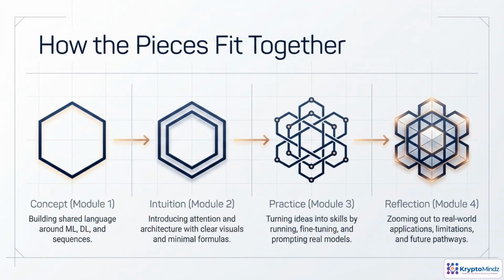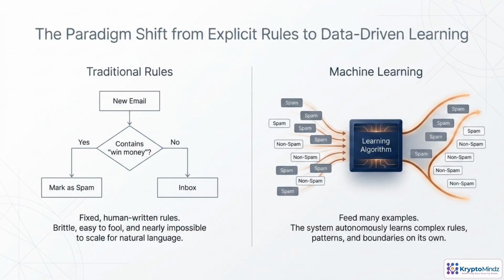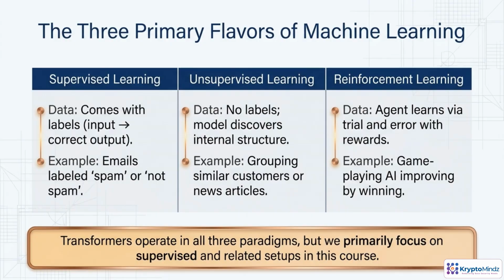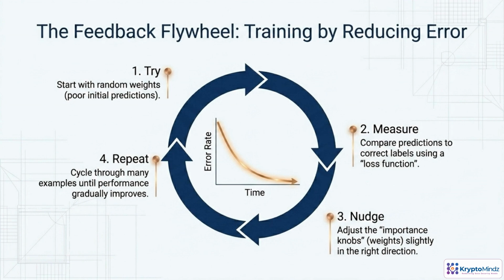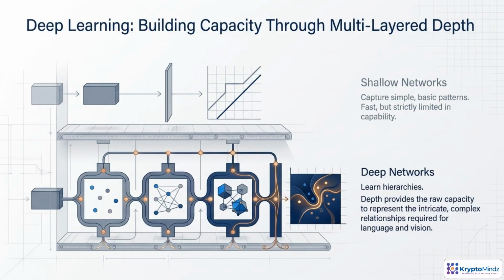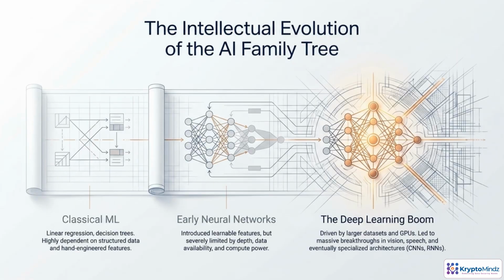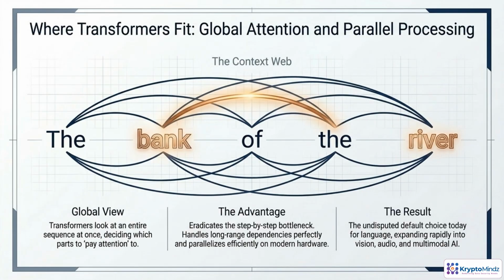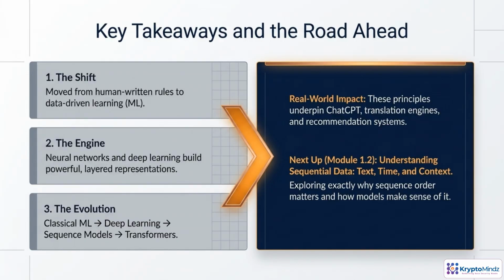Transformers Explained: From ML Basics to Hands‑On Models | Module 1.1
You use tools like ChatGPT, translators, and image generators every day—but what actually powers them? This video is your guided introduction to transformers, explained step by step with minimal math and practical, real‑world intuition.

In this session, you’ll see how we move from traditional software and basic machine learning all the way to modern transformer models that drive today’s AI systems.

What you’ll learn:
- The core ideas behind machine learning and deep learning (without heavy equations)
- How traditional rule‑based software differs from learning from data
- The three main ML paradigms: supervised, unsupervised, and reinforcement learning
- How neural networks work at a high level: neurons, weights, and learned patterns
- Why transformers were created and what makes them powerful for language and sequences
- A practical learning roadmap: from concepts → intuition → hands‑on practice → reflection
- How to adapt this course if you’re a beginner, intermediate, or advanced learner

Course progression (approx.):
- 0–15 min: Foundations of ML, deep learning, and sequence modeling
- 15–30 min: Intuition for attention and transformers (minimal math, visual thinking)
- 30–45 min: Turning concepts into practice with real models
- 45–60 min: Real‑world applications, limitations, and next steps in your learning path